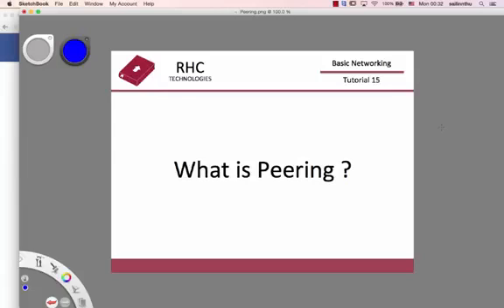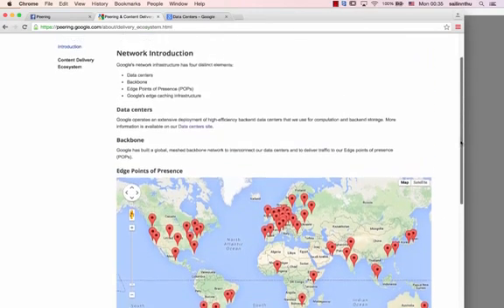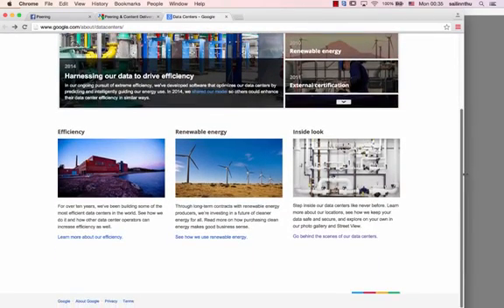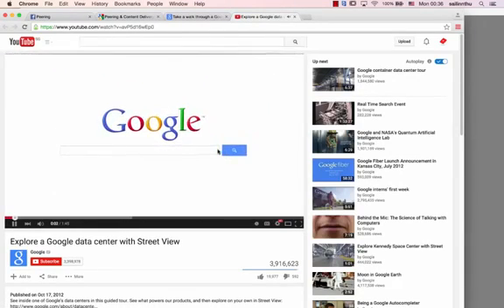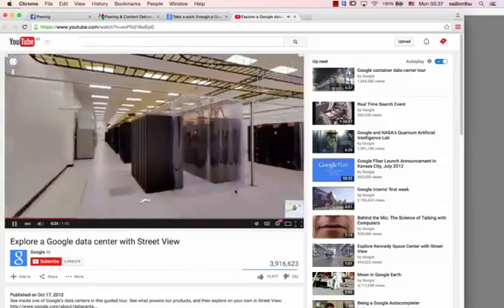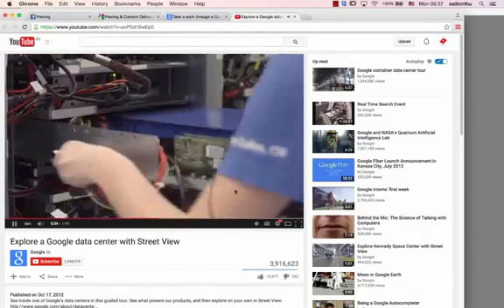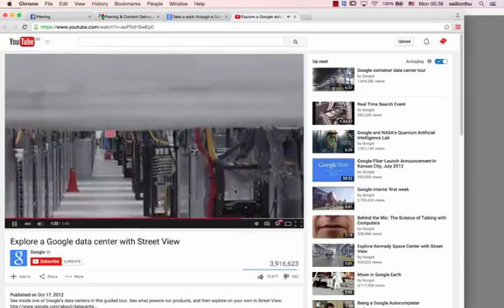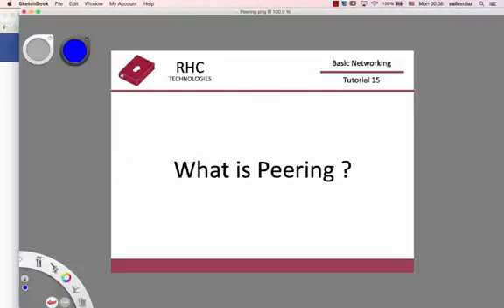Basic Networking Tutorial 15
နည္​းပညာမ်ားကို ျမန္​မာလူမ်ိဳးတိုင္​း ကြၽမ္​းက်င္​ပိုင္​ႏိုင္​​ေစရန္​ ရည္​ရြယ္​ၿပီး စုစည္​းတင္​ျပရျခင္​းျဖစ္​ပါသည္​။